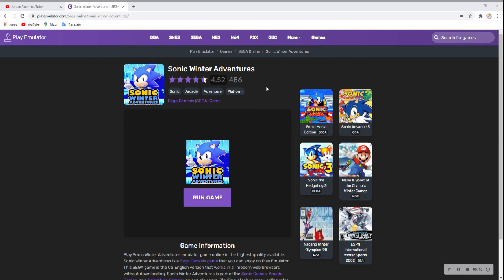jordan plays sonic winter adventure